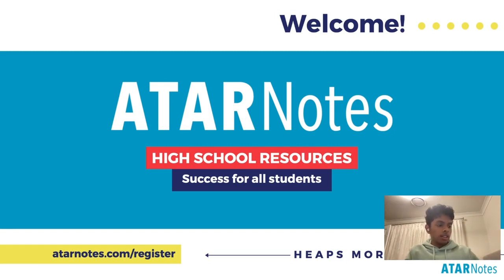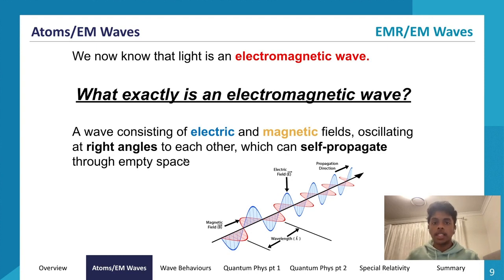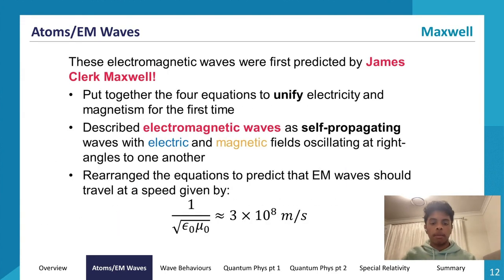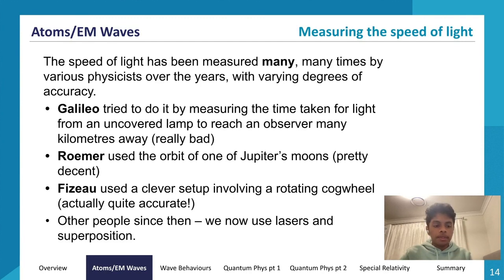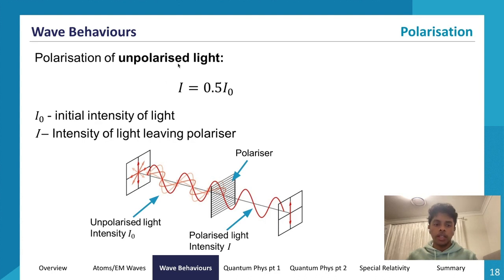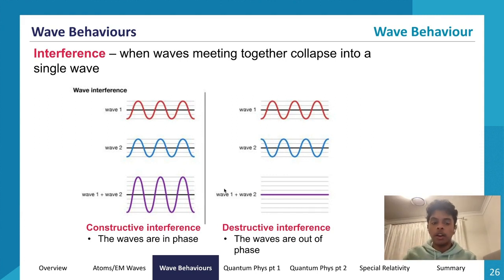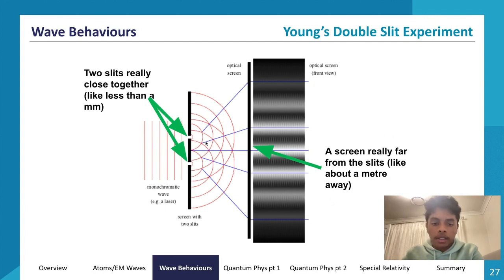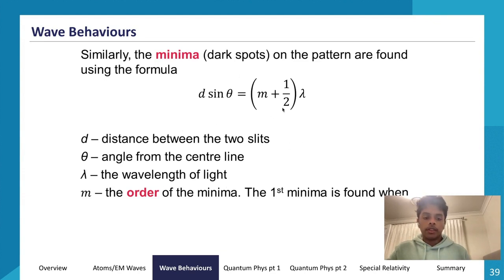HSC Year 12 Physics April Lecture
All the content you need to revise for HSC Year 12 Physics, delivered by an expert presenter from our April Lectures.

Want more help? ATAR Notes publishes amazing Course Notes & Topic Tests for HSC Year 12 Physics.